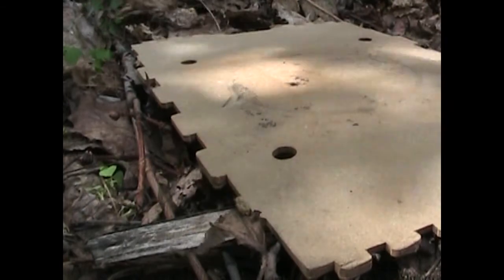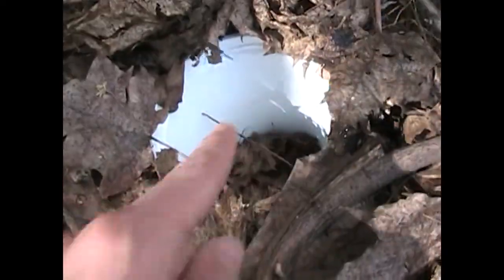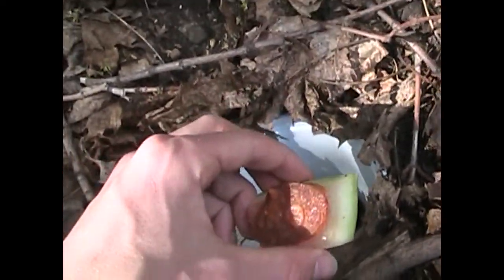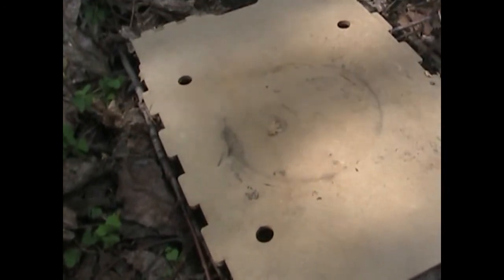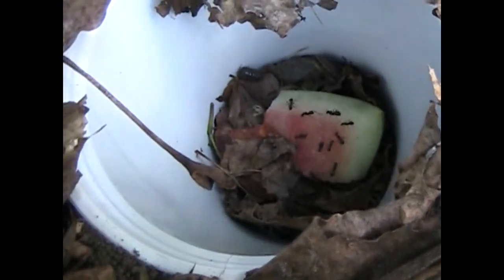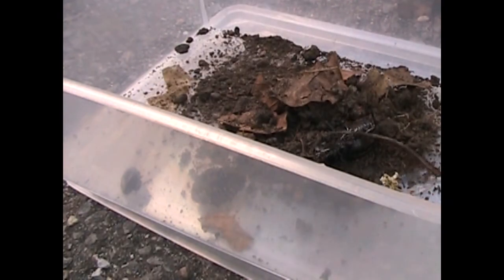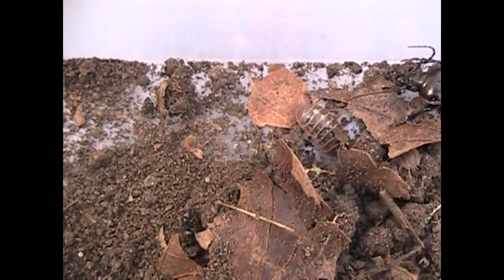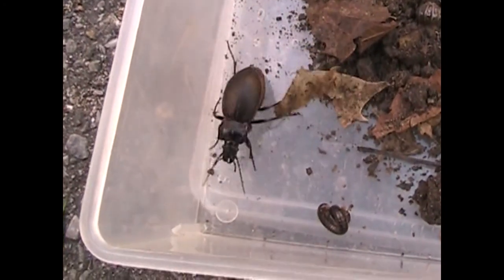It's a Trap! (Pitfall Trap)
I caught something cool using this simple method.  You'll never know what's lurking in your backyard at night until you try this yourself!

The hard part might be identifying your catch. I'm pretty sure this is the violet ground beetle (Carabus violaceus). Upload photos if you need help!